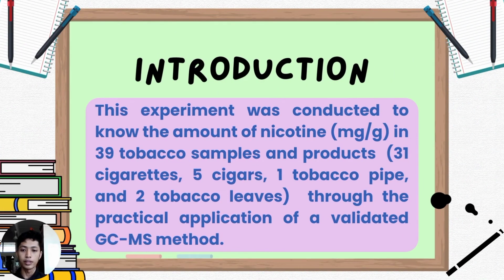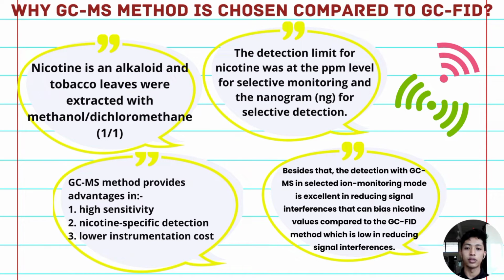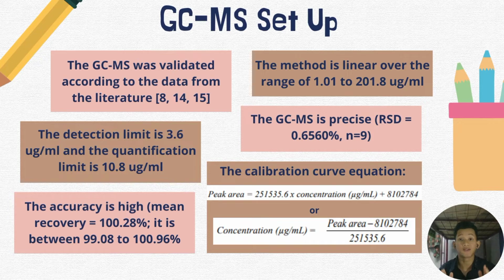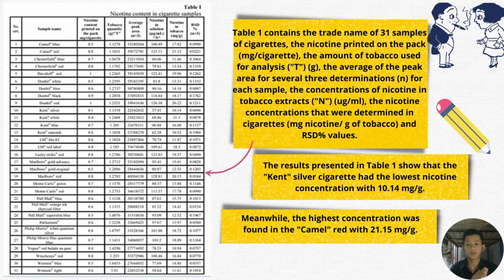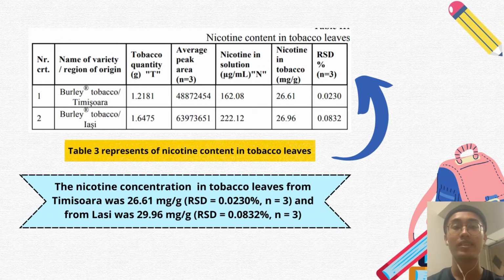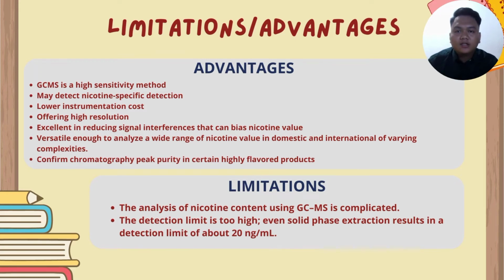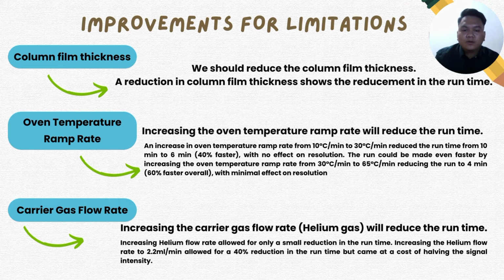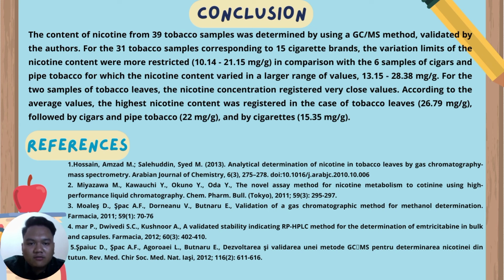NICOTINE DETERMINATION FROM TOBACCO SAMPLES USING GC-MS ANALYSIS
ASSIGNMENT 2 - CHM580 SEMESTER MARCH-AUGUST 2022

LECTURER'S NAME: MADAM HALIZA KASSIM
GROUP'S MEMBERS:
1. MUHAMMAD HUZAIFAH YAACOB (AS2453S1)
2. MOHAMAD HAIKAL BIN NORAMRAN (AS2453S2)
3. AMIRUL ASYRAF BIN MUHAMAD (AS2453S2)
4. DARRON MEDANG ANK BARING (AS2453S1)